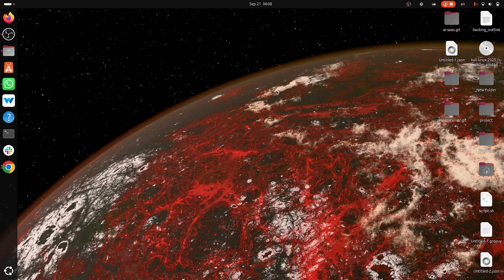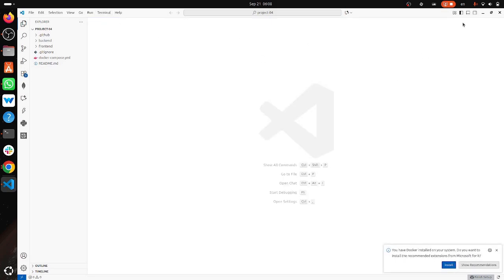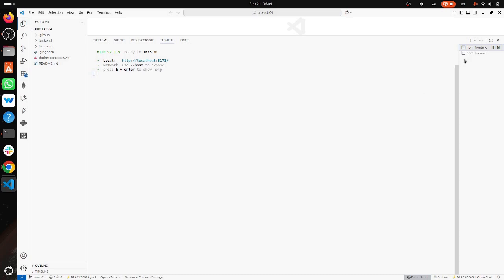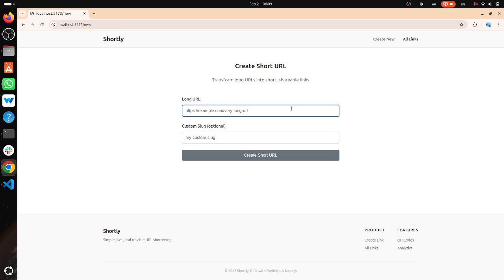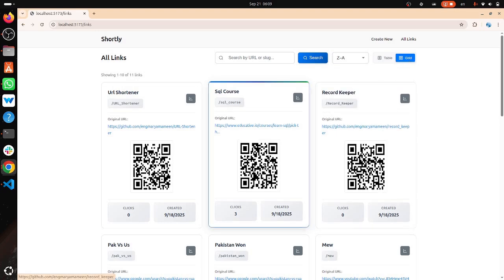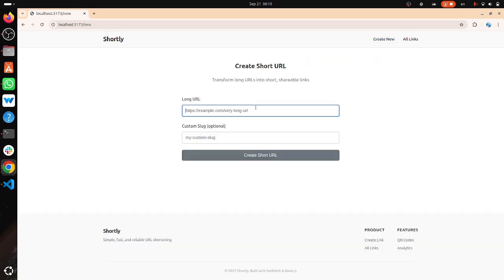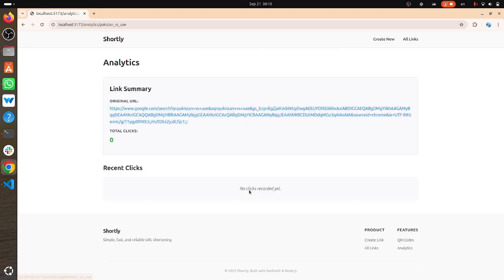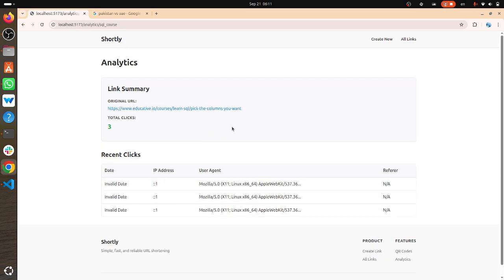Modern URL Shortener with Analytics & QR Codes - Complete Tutorial (SvelteKit + Express + Redis)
🚀 **Transform long URLs into powerful, trackable short links with this modern URL shortener!**

In this video, I'll show you how I built a production-ready URL shortener using modern web technologies. This isn't just another tutorial - it's a complete, deployable application with real-world features!

- Building a full-stack application with SvelteKit and Express
- Implementing Redis caching for lightning-fast redirects
- Creating comprehensive analytics dashboard
- Generating QR codes automatically
- Setting up rate limiting and security
- Docker containerization for easy deployment

## �� **Key Features:**
✅ Custom short links with optional slugs
✅ Real-time analytics and click tracking
✅ QR code generation for easy sharing
✅ Modern, responsive UI with table/grid views
✅ Redis-powered caching for sub-50ms redirects
✅ Built-in rate limiting and security
✅ Production-ready with Docker

## ��️ **Tech Stack:**
- **Frontend:** SvelteKit + TypeScript
- **Backend:** Node.js + Express + TypeScript
- **Database:** PostgreSQL with Prisma ORM
- **Cache:** Redis for performance
- **Testing:** Jest + Supertest
- **Deployment:** Docker & Docker Compose

📖 **Full Documentation:** Check the README for detailed setup instructions

## 🎓 **Perfect For:**
- Full-stack developers wanting to learn modern web technologies
- Anyone interested in building production-ready applications
- Developers looking to understand caching strategies
- Students learning web development best practices